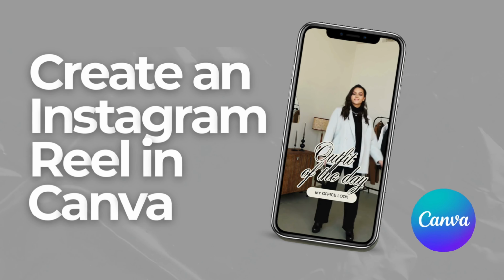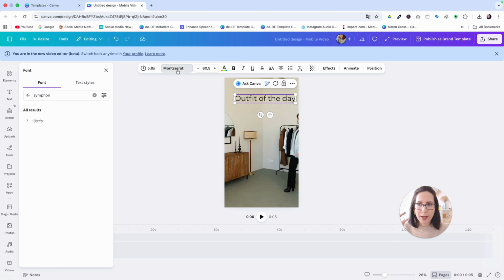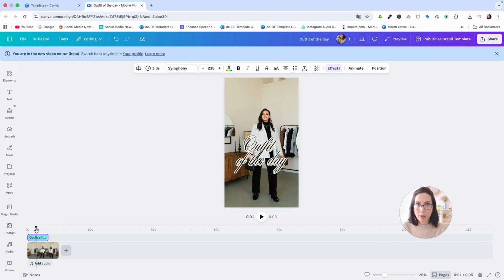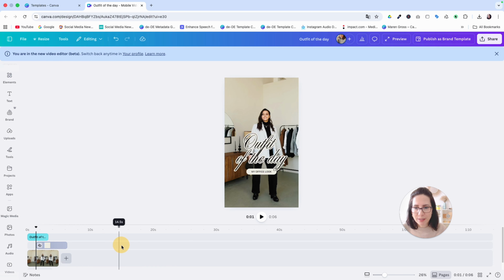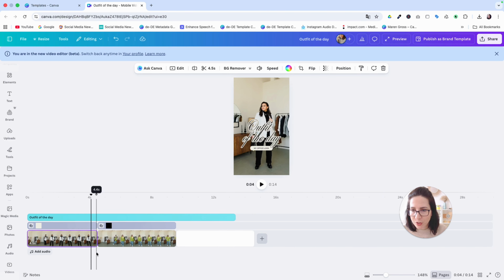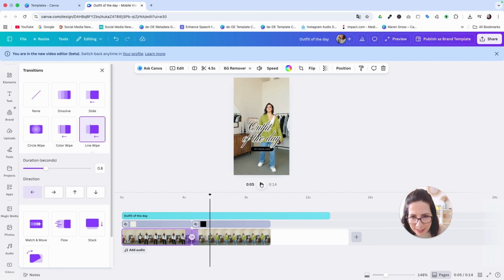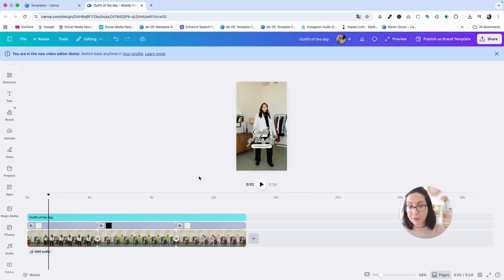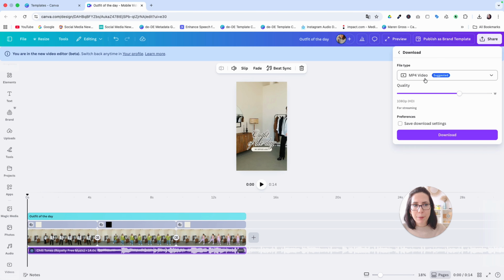How to Make Aesthetic Fashion Instagram Reels in Canva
In this Canva tutorial, I’ll show you step by step how to create an Outfit of the Day (OOTD) video for Instagram Reels or TikTok using Canva.

If you enjoy sharing your outfits, daily looks, or fashion inspiration, this is an easy way to turn your photos or clips into a clean and engaging short-form video — directly inside Canva.

We’ll go through the full process together, from layout and timing to simple animations that help your content feel more dynamic and polished.

💬 If you try this style for your own content, let me know how it turned out — I’d love to hear what you created!

📘 Want to learn Canva faster and discover useful hacks you probably didn’t know you could use?
Check out my eBook Canva Essentials, with short video tutorials designed to help you create with more confidence and ease: